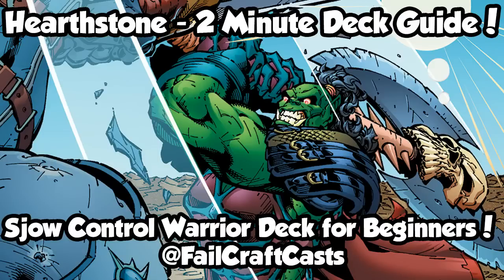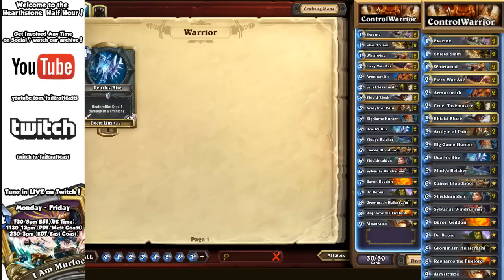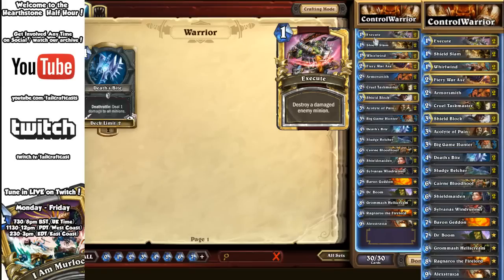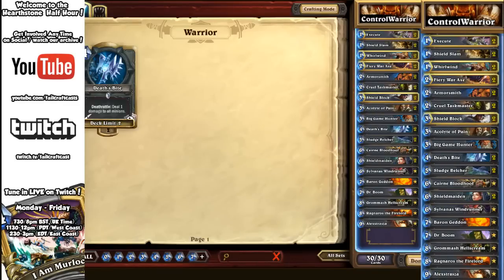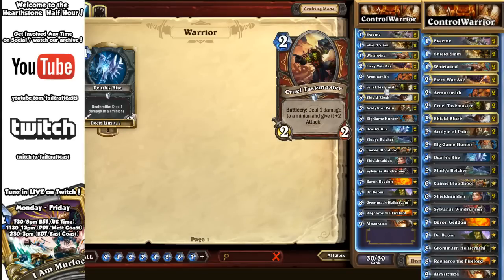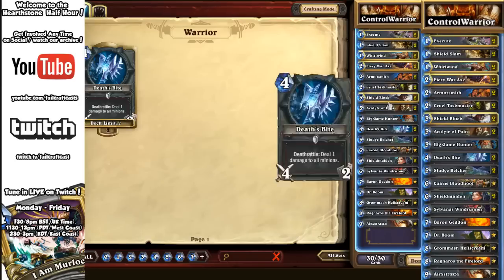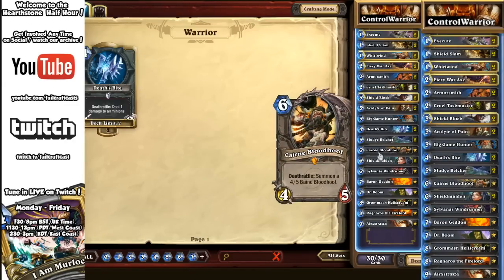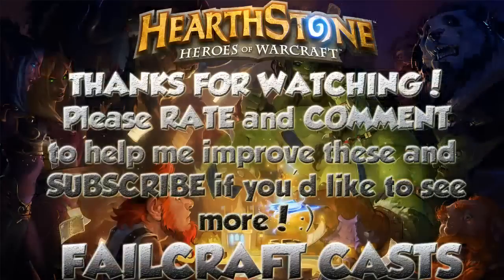Hearthstone 2 Minute Deck Guide | Warrior | Sjow's GvG Control Warrior!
Need a new Goblins vs Gnomes deck to try in Hearthstone? Look no further! In this video we're quickly reviewing a Control Warrior GvG Deck - Sjow's list with some tweaks! More details below!

In this episode of our Know Your Enemy / Deck Guide series, we look at Sjow's Control Warrior in just 2 minutes - showing Control Warrior's still got itr in the early days of Goblins vs Gnomes expansion!

Control Warriors aim to stay alive in early game with card draw and armour while controlling minions, grab mid-game control of the board with tanky/taunt minions and good trades to keep the opponent's board low, then WRECKING the joint with big late game minions :-)

Sjow makes a few tweaks to the classic formula - check our longer playtest and guide in the link in this description to see them! To see how it performs, check our other video here!

Deck (c) Sjow- one version here (that ours was inspired from)

All Hearthstone Content (tm) Blizzard Entertainment - use of this content on YouTube or with the Adsense Program is permitted by Blizzard as part of their video policy

All audio discussion and production of audio (TM) FailCraft Casts 2014.